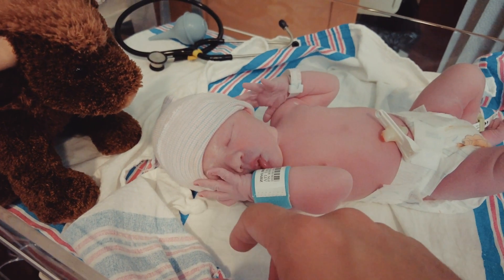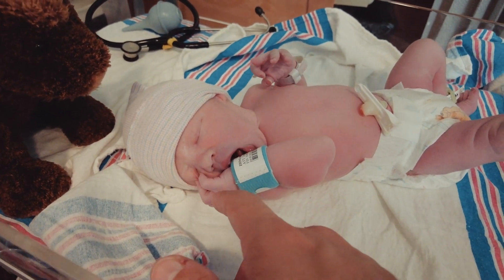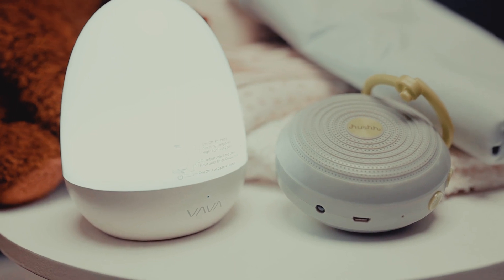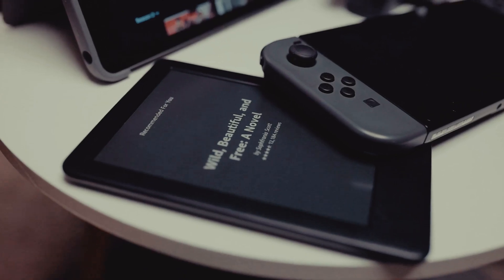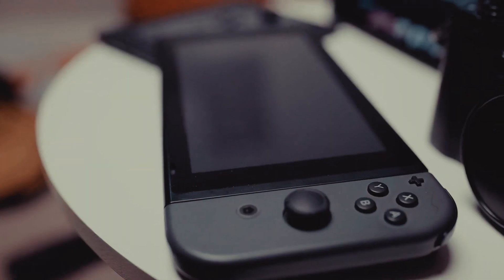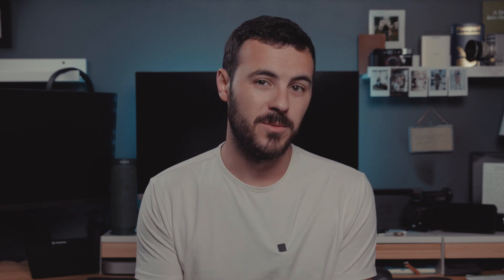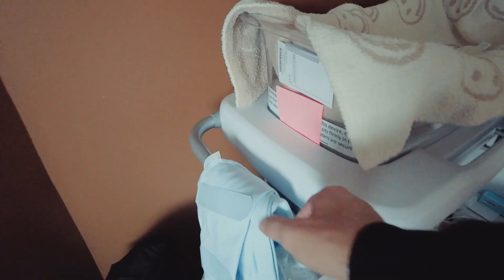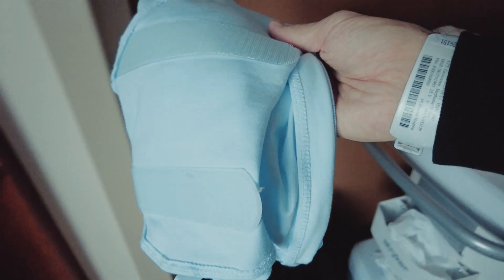Dad's Hospital Hacks | Getting the most out of your hospital birth experience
As a first time parent it can be common to be unsure what to expect from a hospital birth. My wife has given birth twice in hospital settings and we have learned a few tips and tricks to make the most of our birth experience as a family. You can call them hacks, tips, tricks or whatever you want, but hopefully they help your family as you prepare for your own hospital birth experience!

My Gear:
Vlog Camera: DJI Pocket 2
Vlog Audio: DJI Mic
Podcast Camera: Canon C200 (2)
& Canon EOS R
Podcast Lenses: Sigma 35mm
Sigma 50mm
Sigma 24-70mm
Podcast Audio: Rode Podmic
Lighting: Godox SL-60W
with Aputure Lantern Softbox (2.2')